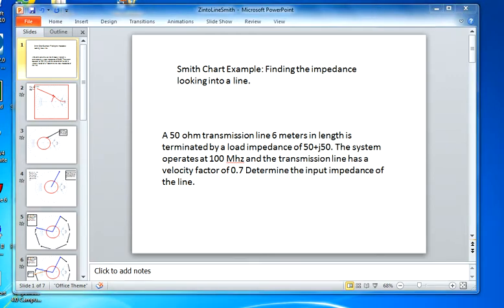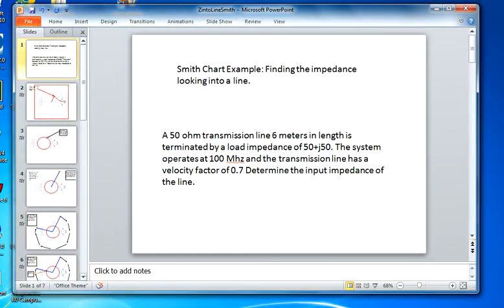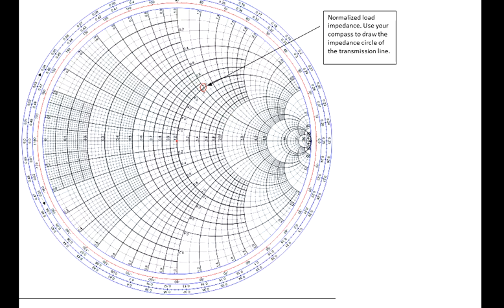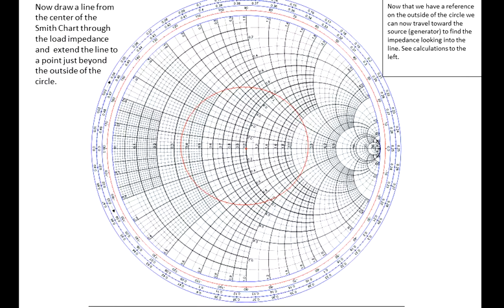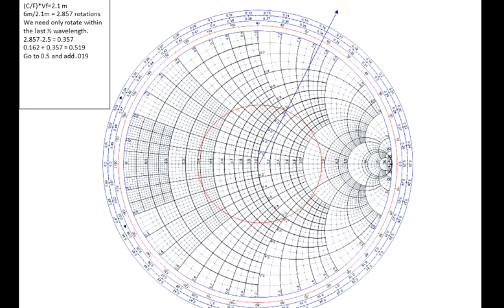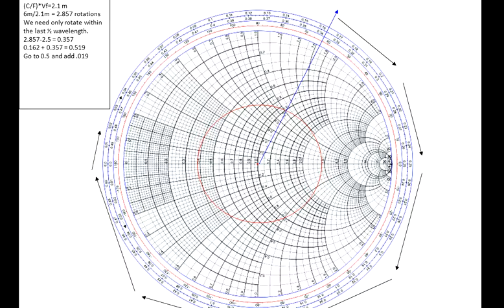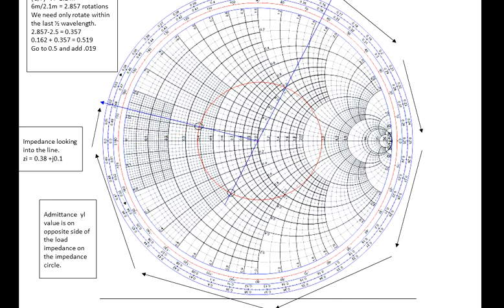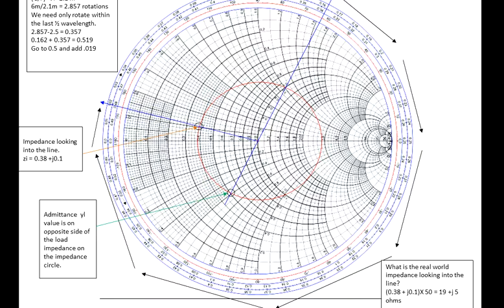Finding impedance on a transmission line using a Smith Chart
This presentation demonstrates how to find the input impedance of a mismatched transmission line using a Smith chart.